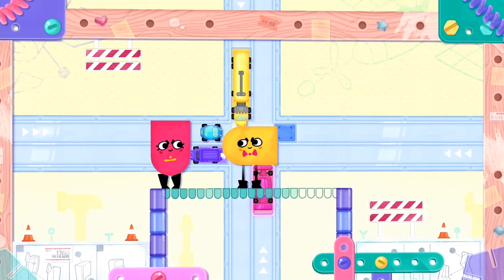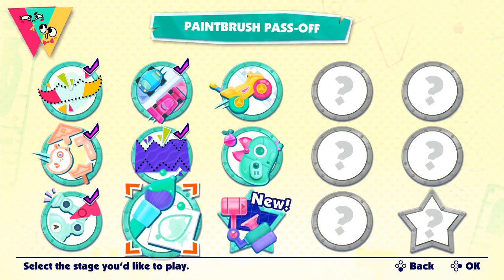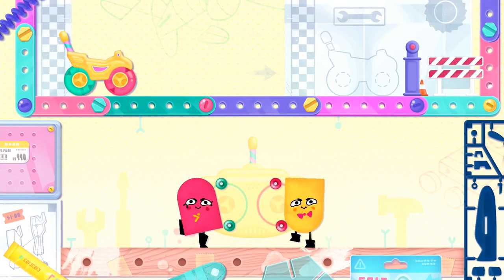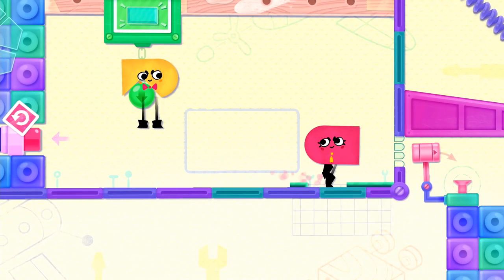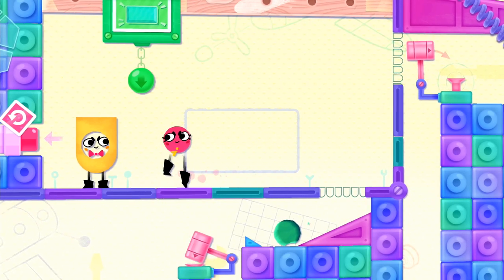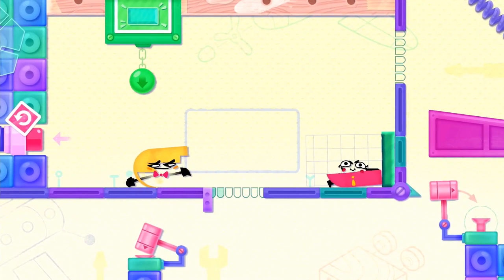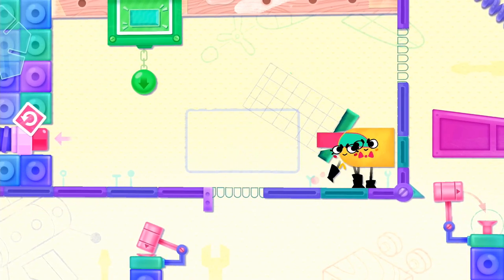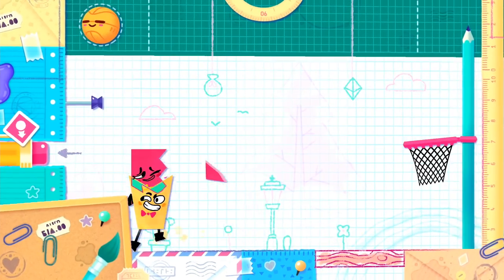Toybox Tools! - episode 11 - Snipperclips: Cut it out, Together!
In this video, we cut an alligator having a bath, help a chicken get home, help an elephant trumpet, stop traffic, cut out a giant lizard, paint on a basic lever, go racing, hit hammers, and unlock random shapes!